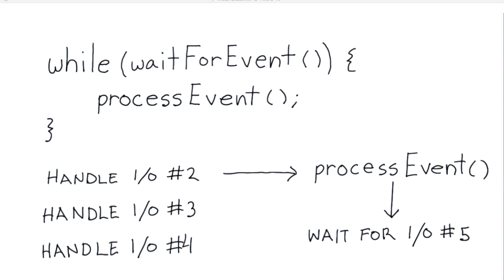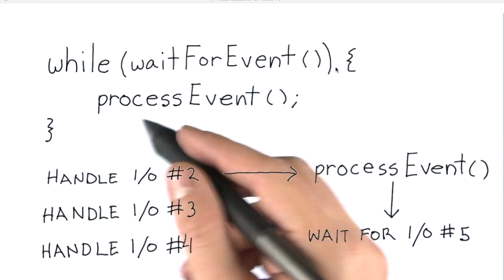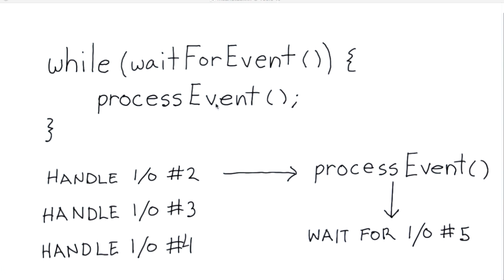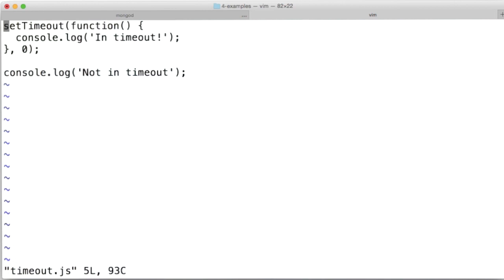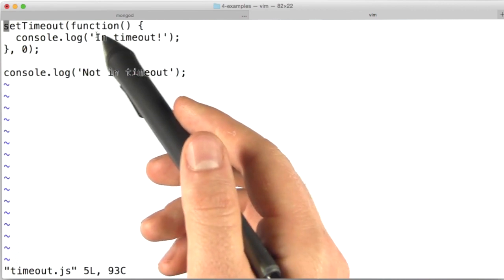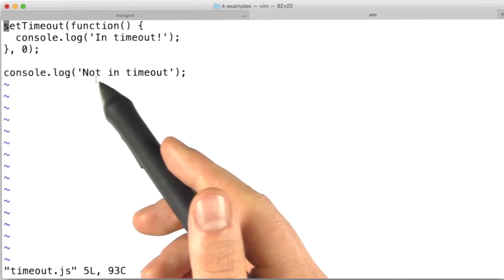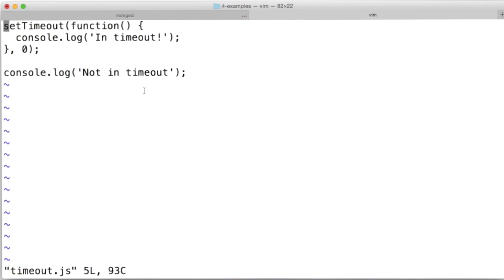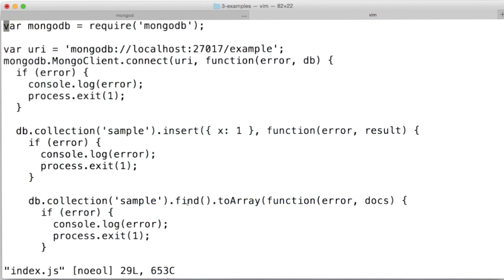Node js concurrency and event loop fundamentals